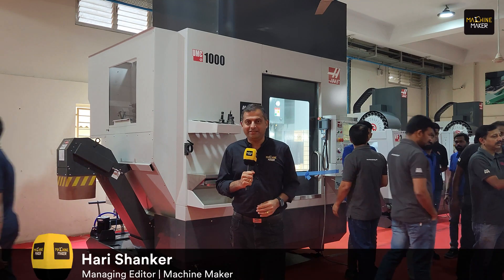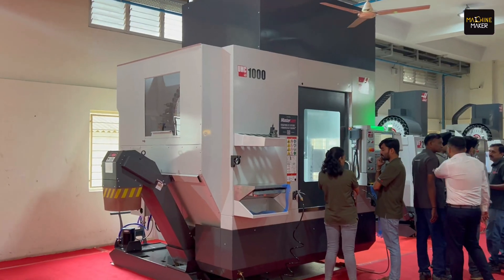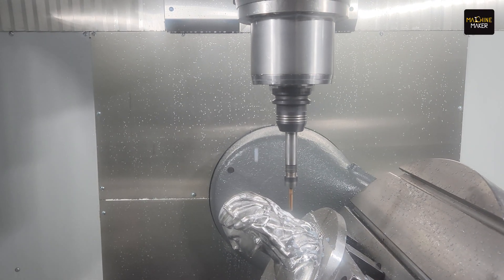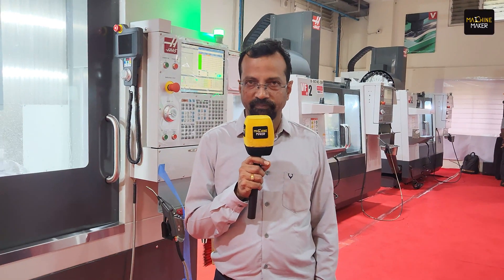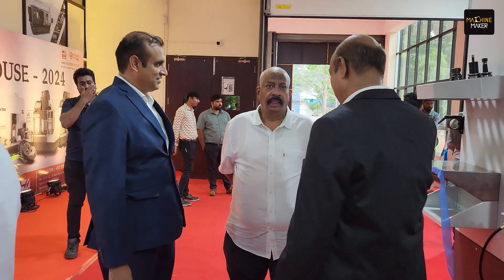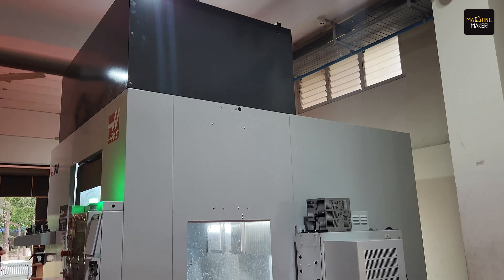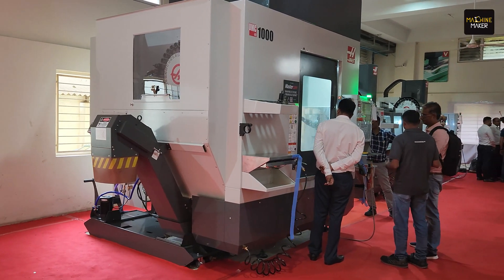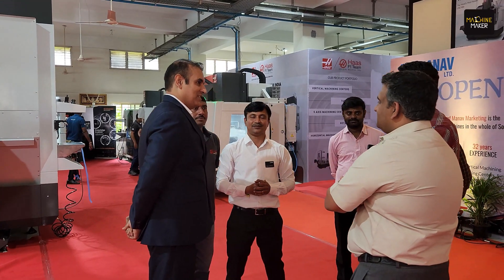Manav Marketing Unveils the Haas UMC 1000 in India | Machine Maker Exclusive | Haas Automation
Manav Marketing Pvt.Ltd, the Haas FactoryOutlet, has made history by launching the Haas Automation, Inc. UMC 1000 at a technical show for the first time in India, a significant step in advancing India's manufacturing capabilities.

This groundbreaking unveiling occurred at the highly anticipated Demo Day, jointly organised by Manav Marketing and Mastercam India, at their Tech Center in Yeshwantpur Industrial Suburb, near Peenya, Bengaluru. The event marked a significant milestone in Indian manufacturing, showcasing ecosystem partners' latest high-performance machining technology and solutions.

The Haas UMC 1000, a versatile and advanced 5-axis universal machining centre, was launched by Umesh Anekere, Co-Founder and Whole-time Director of CIM Tools Private Limited. This machine, known for its precision, flexibility, and efficiency, is designed to handle complex geometries and demanding machining applications, promising to be a game-changer for manufacturers looking to enhance productivity and stay competitive in the Indian manufacturing sector.

We also got industry veteran AN Burji, Founder of Burji Speed On Clutches & Burji Aerospace, and P Palani Velu, Managing Director of Lakshmi Industries, to give their views after the first look at UMC 1000. Naveen Mahadevan, General Manager of Manav Marketing, shared the insights and invitation to look at the new machine during the Demo Days, which will be open till the 5th of September 2024.

We'll bring you live demonstrations, expert interviews, and unique insights into how the Haas UMC 1000 can revolutionise your shopfloor operations. Follow us to be part of the future of Indian manufacturing and witness how innovations like these drive growth and excellence in the industry.